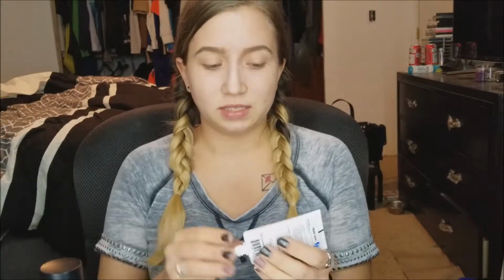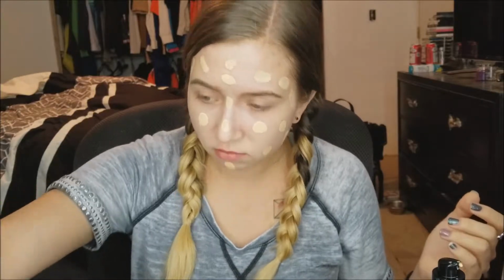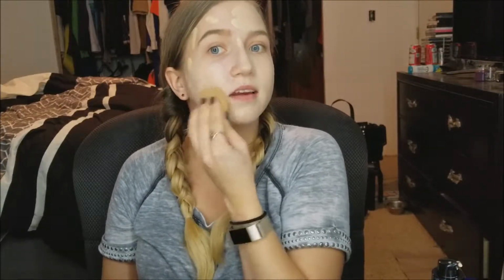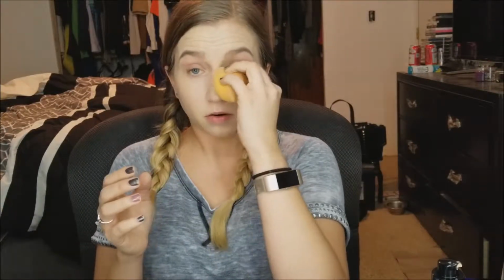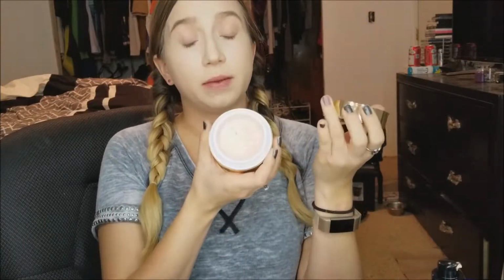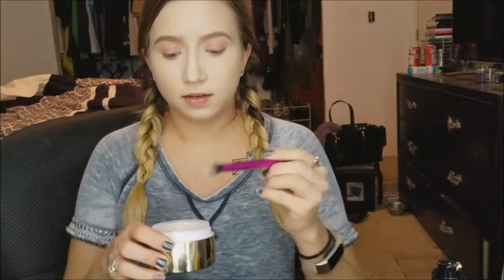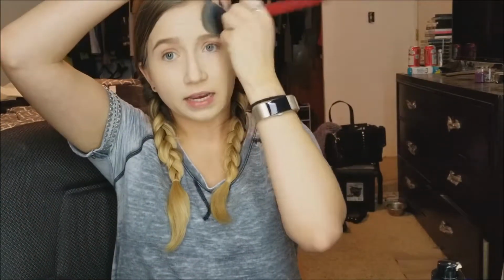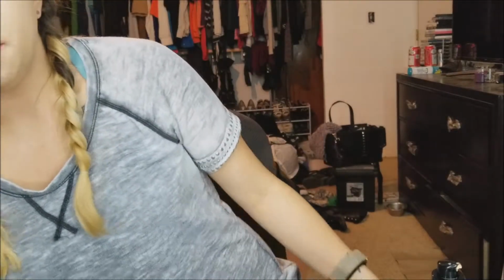Bareminerals BarePro Liquid Foundation Routine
this is how I apply my Bareminerals BarePro Liquid foundation, as requested by Denise :)